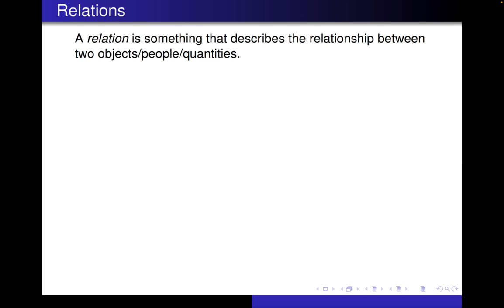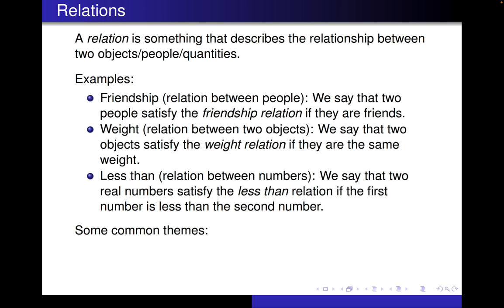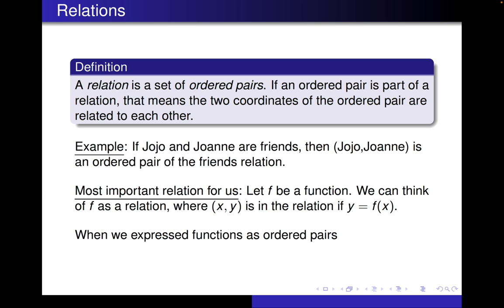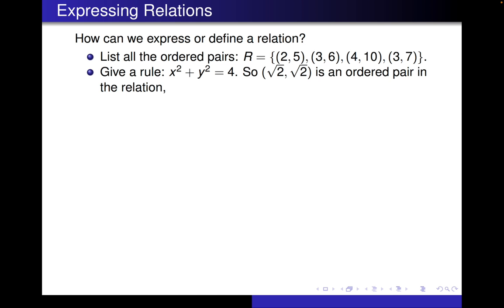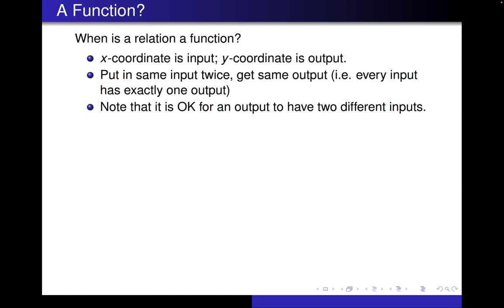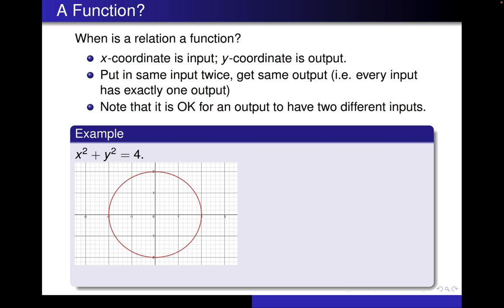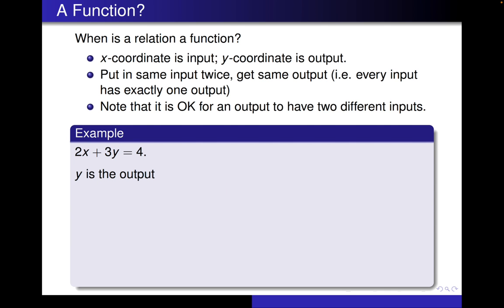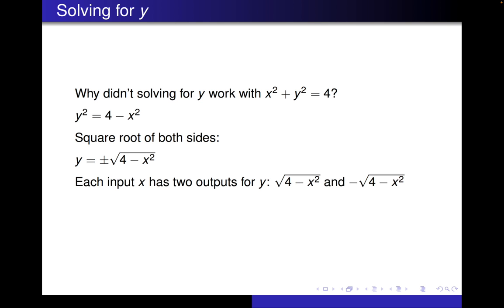Functions and Relations (Section 1.2)